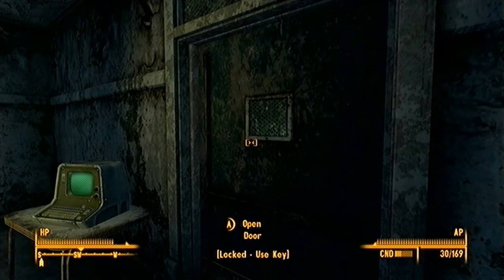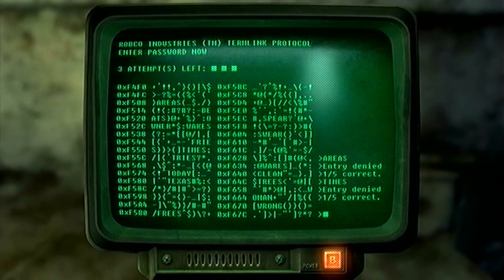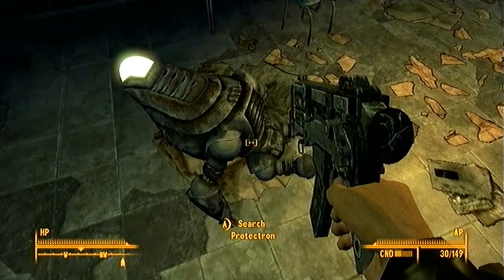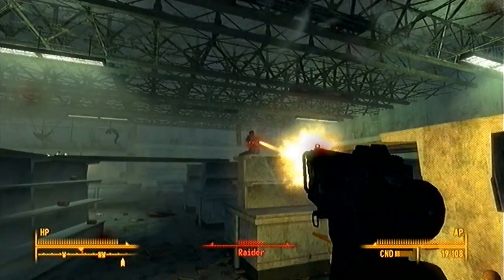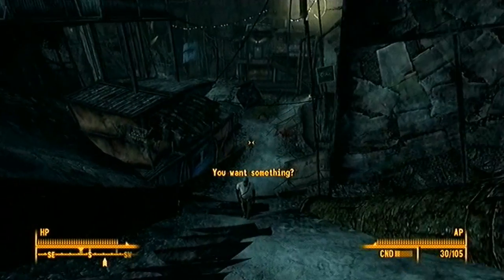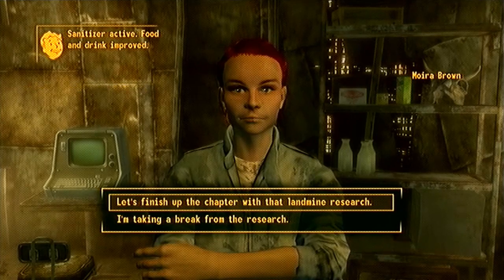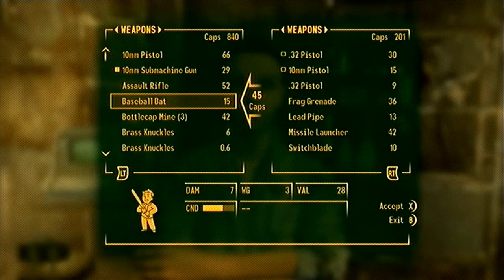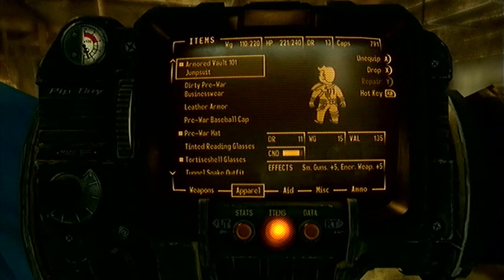Let's Play Fallout 3 - Episode 11: Sheen's Secret Stash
We grab the drugs and clean out the rest of the Super-Duper Mart. WINNING!